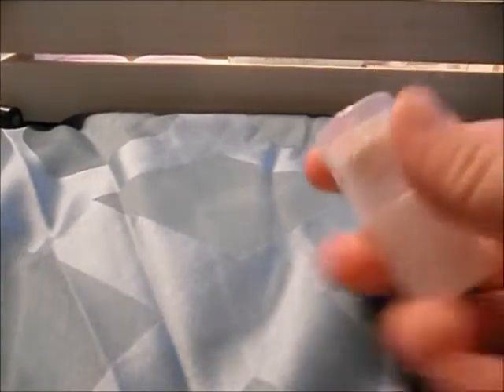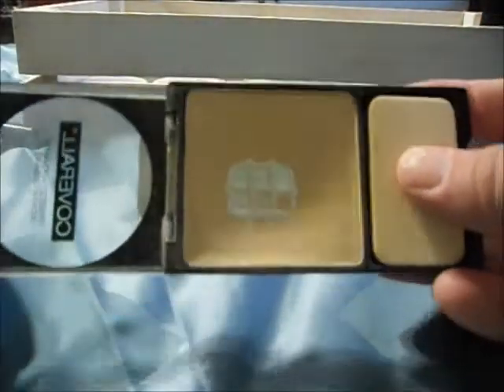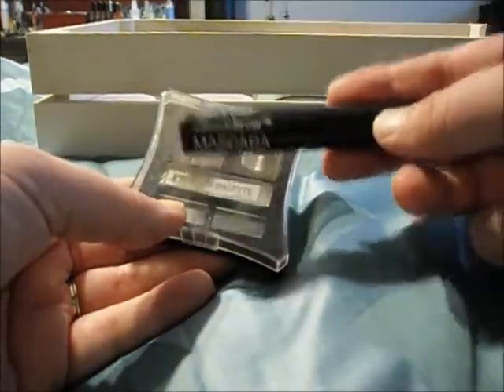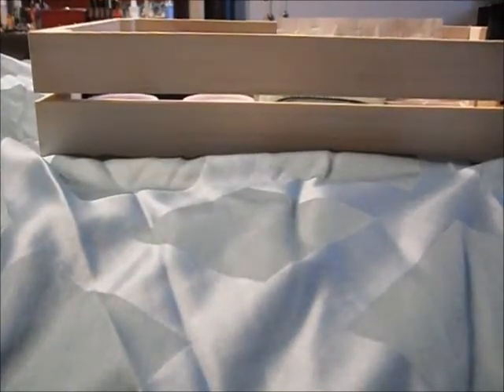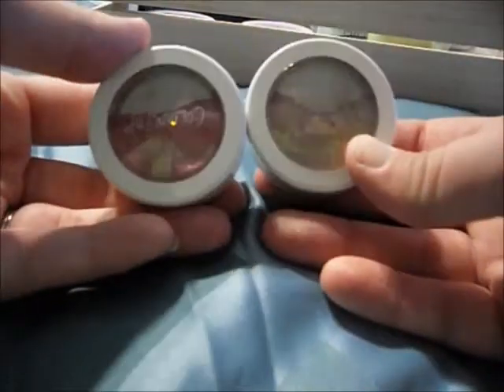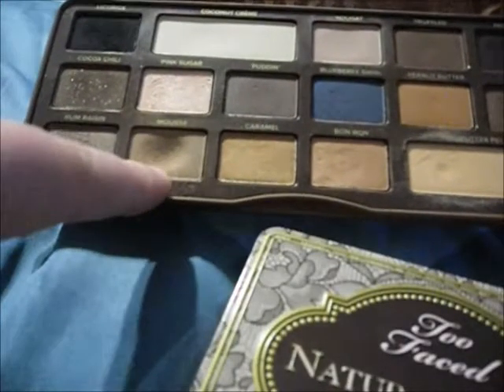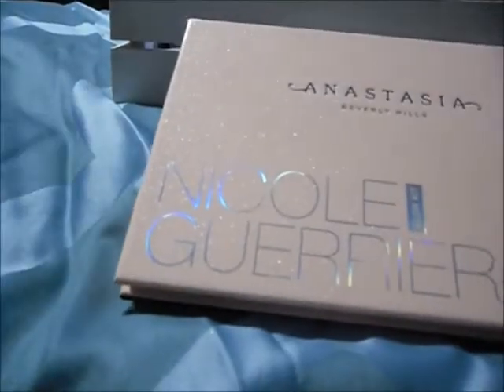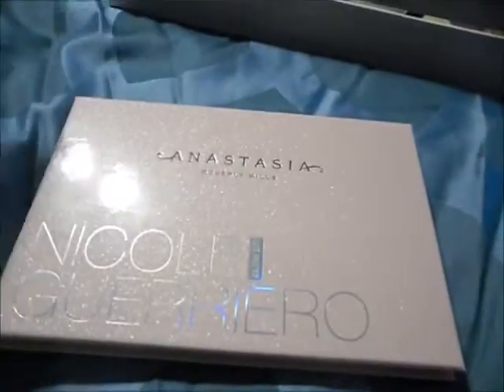Makeup Basket - 20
Linkadinks:
ebates DON'T SHOP ONLINE WITHOUT IT!!